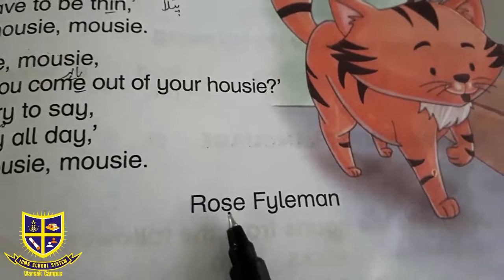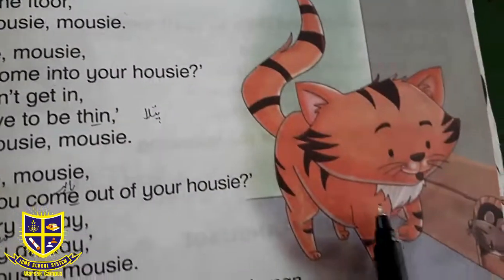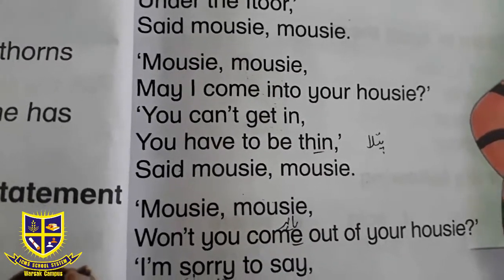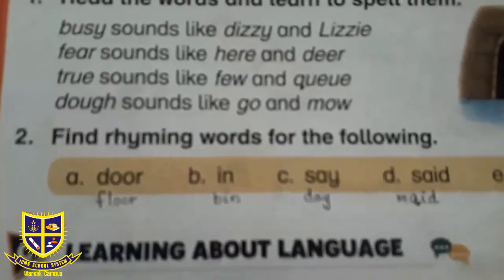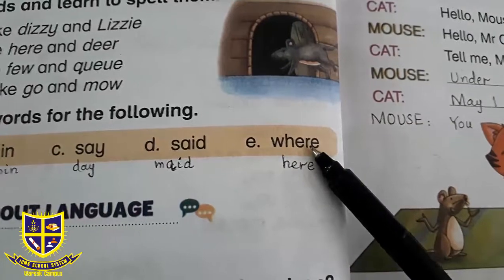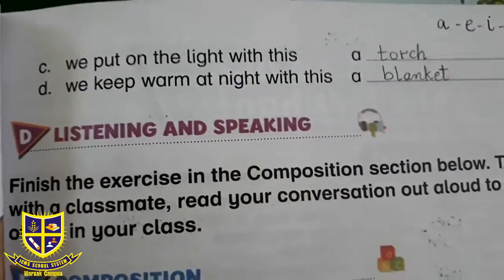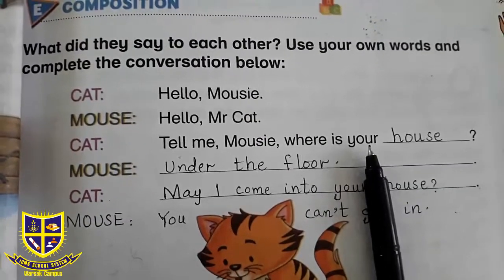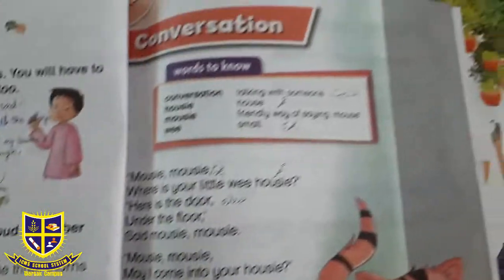English Lecture Class Two 14 07 2020 Tuesday